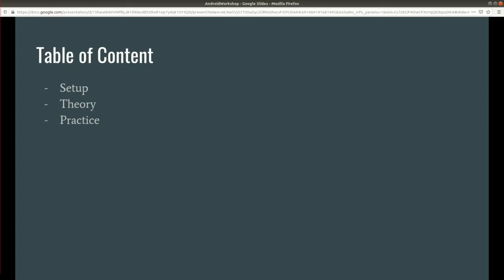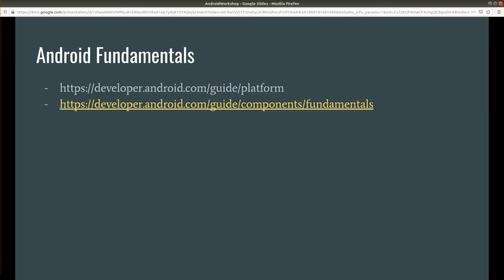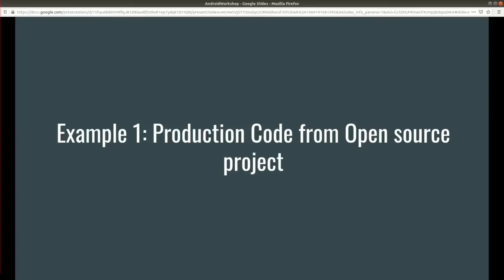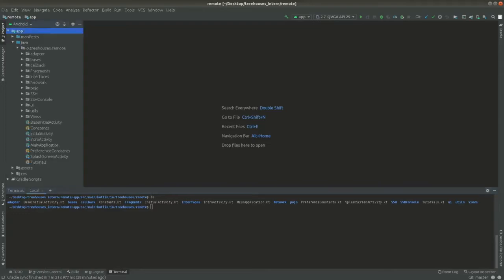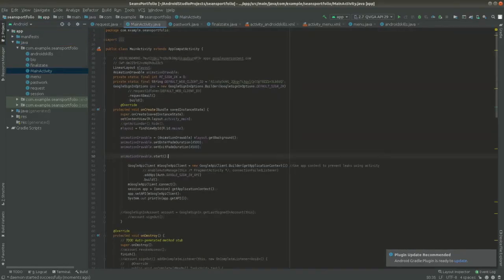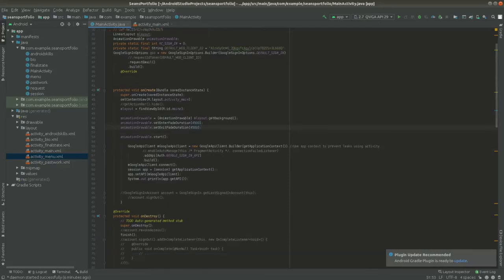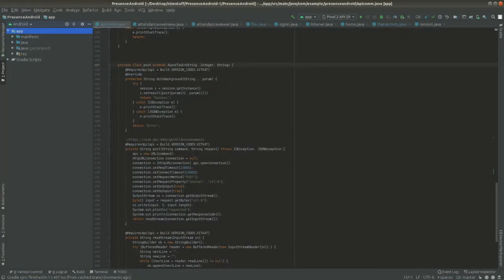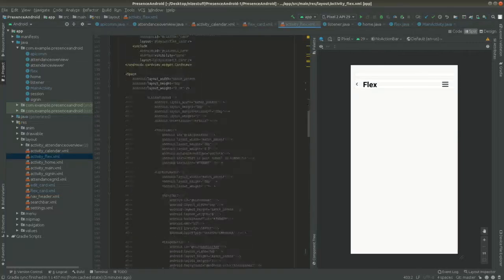NextStep Hacks 2020 Virtual | Android Studio Workshop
Welcome to NextStep Hacks' Android Studio Workshop!

📝 This workshop was hosted by Badprogrammer, and we hope you have a great time learning more about Android Studio! This is a LIVE PLAYBACK, which means our mentor will be assisting in answering questions through the Live Chat, so please be aware of that. We will try our best to get to all the questions you all may have, so hang in there! We hope you all have a great time with us, and enjoy this well-put together VIRTUAL workshop!

📌 A continuation for the Live App Demonstration will occur at 3 PM EST on 11/28/2020, so please to join the zoom link to the Live Demonstration. Watch this entire video because you're definitely going to be interested, we promise!

JOIN NEXTSTEP TODAY!